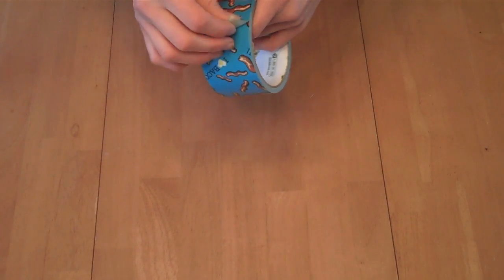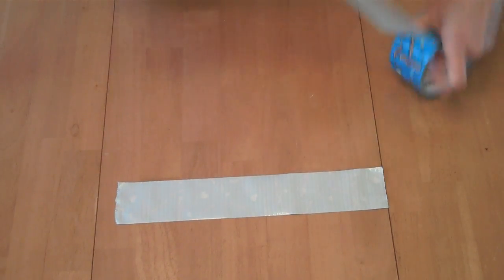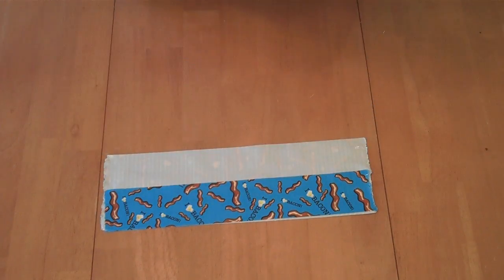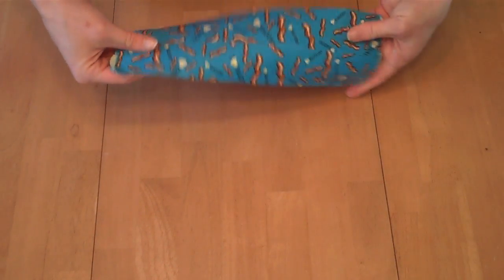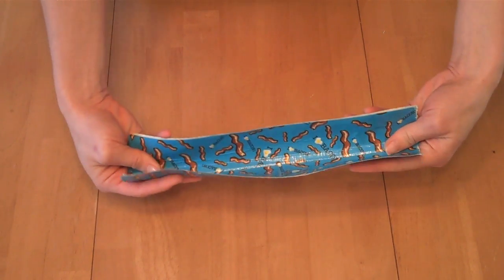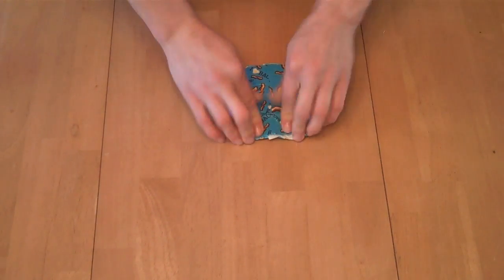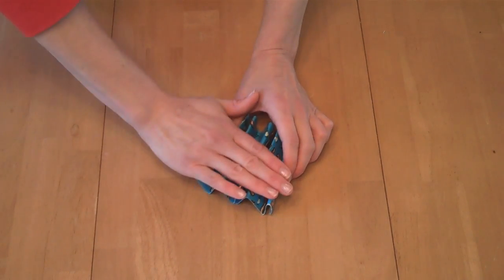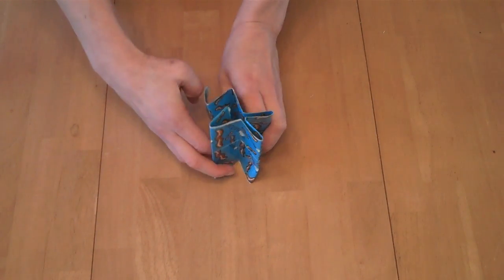NC Science Olympiad: Shaping Duct Tape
How to manipulate duct tape into various structures. Column/tube, channel, ramp, fan fold, star column. For more info on Duct Tape Challenge,